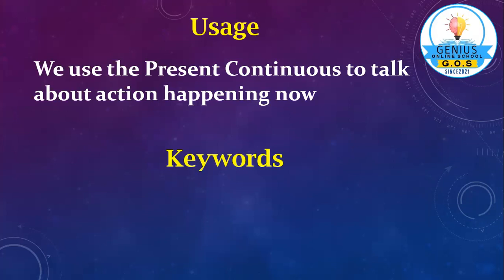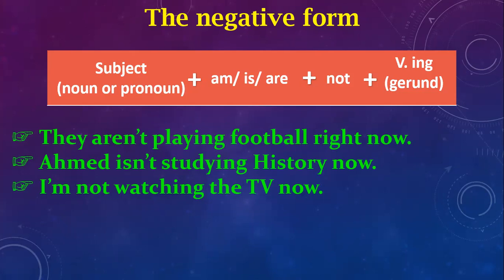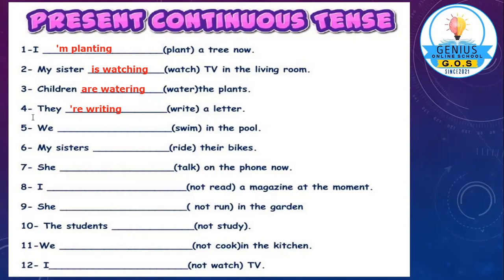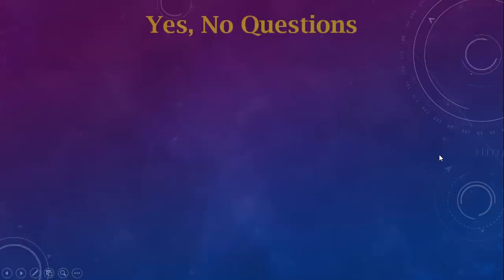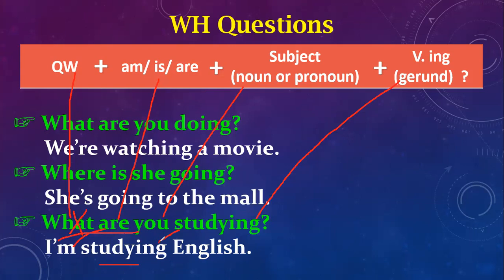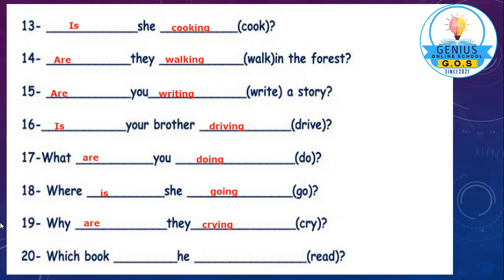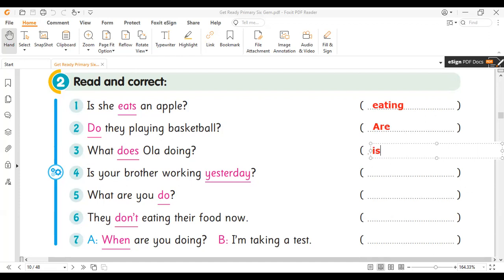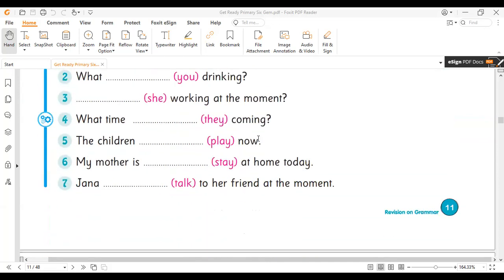grade 6 connect plus - كونكت بلص للصف السادس الابتدائي(مس ماريا)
في منصة جينيس للتعليم عن بعد Genius online school 🏫🏫
🔹جروب الاستفسارات او الحجز👇🏻👇🏻
أو ملأ الفورم 👇🏻👇🏻
🔶قناتنا علي اليوتيوب 🔻صفحة الفيس 🔺جروب الفيس 🟧 موقع المنصة 🟩 انستجرام ⬛ تيك توك
مديرة المنصة
ا/ امنية حسين